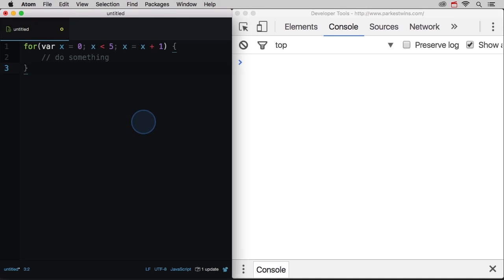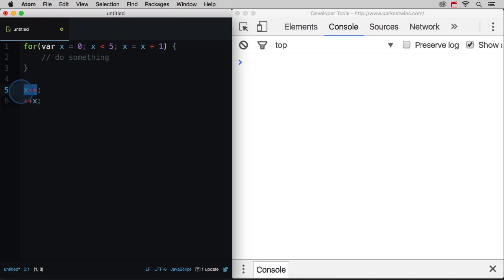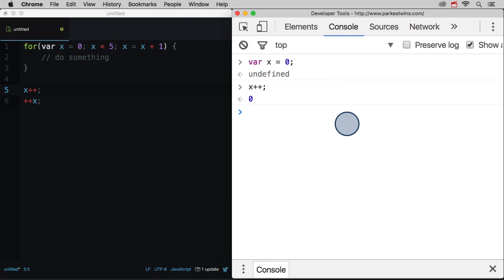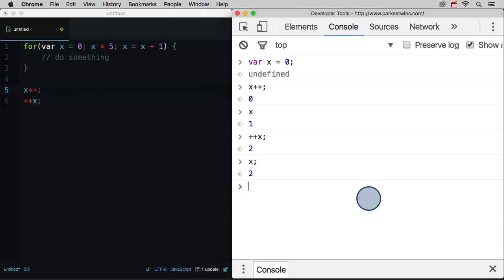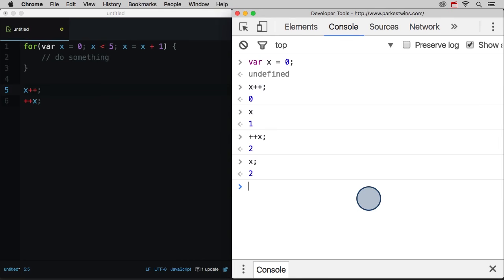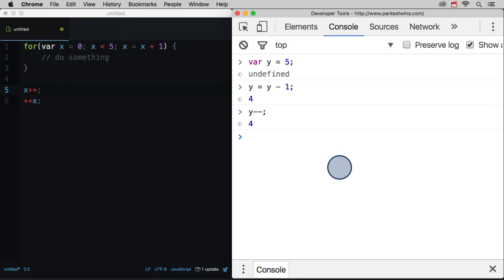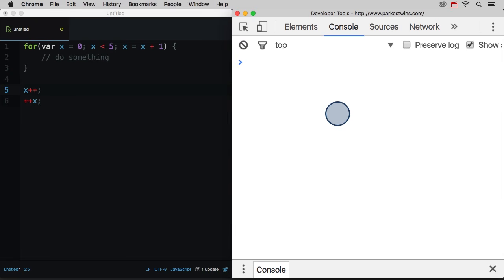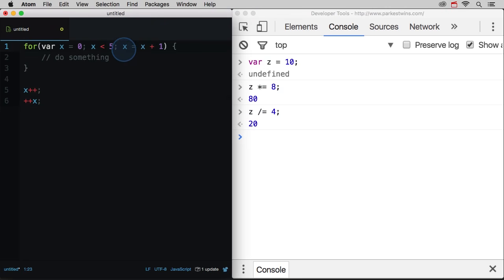Инкремент и декремент